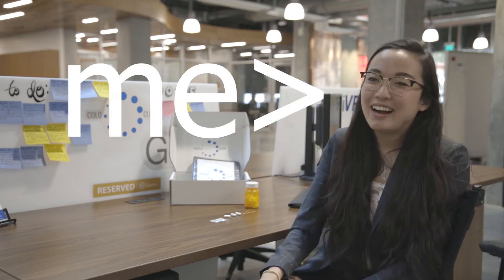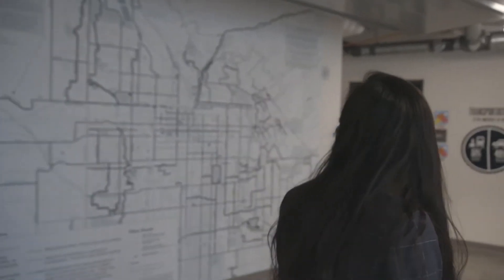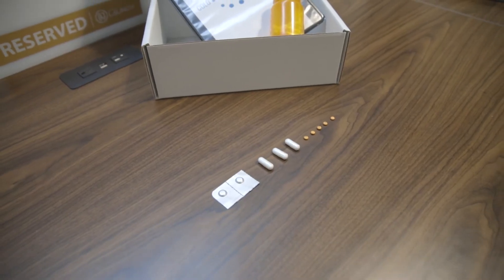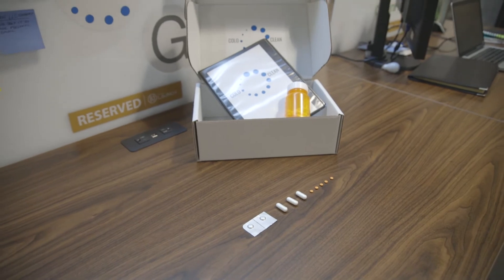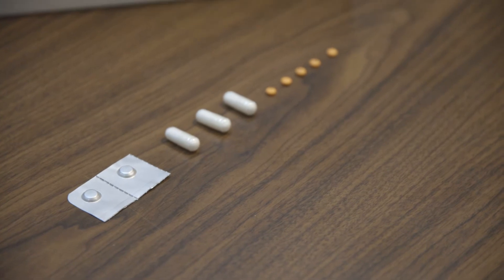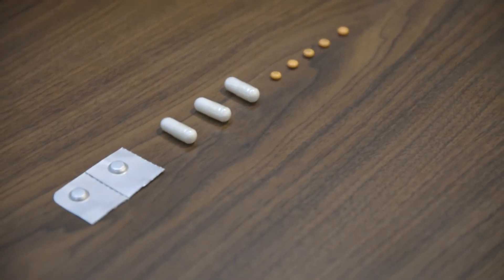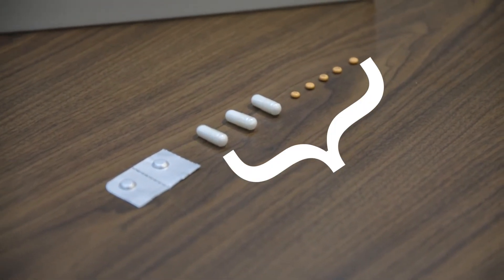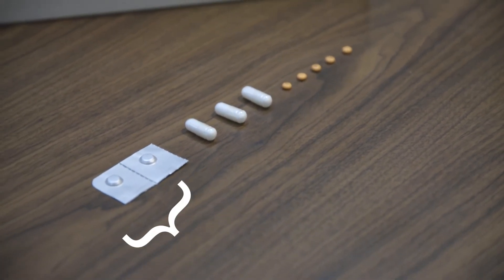ColoClean - 2018 UEC Video